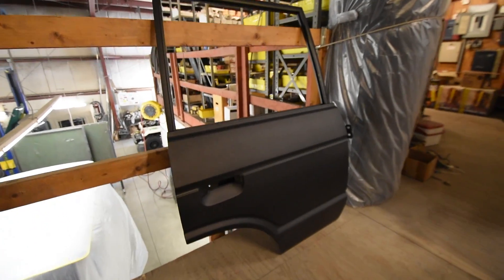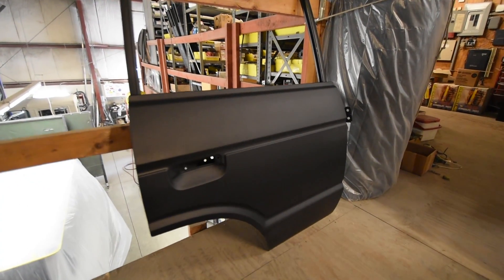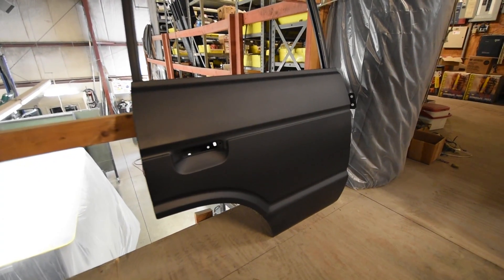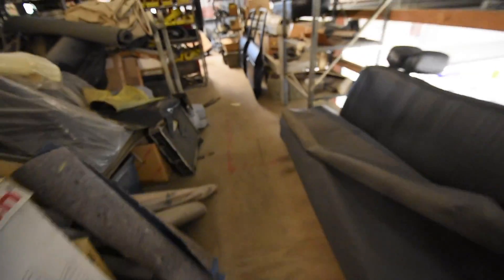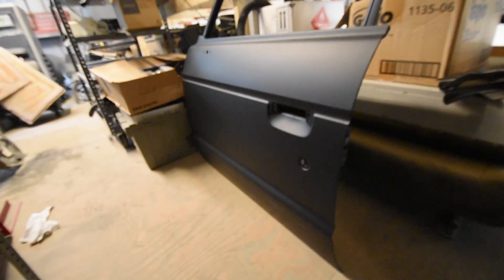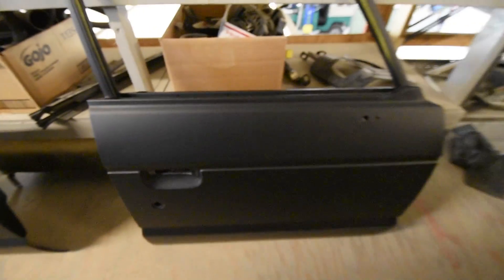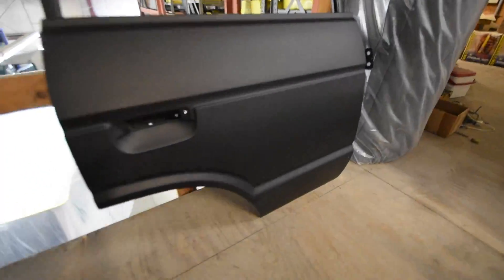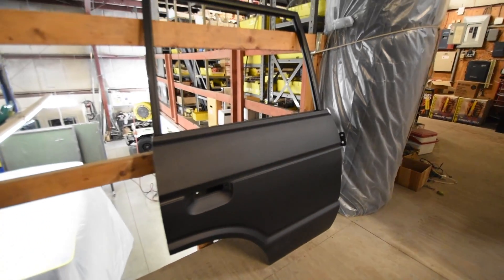FJ62 Full Restoration- Original Owner- 029